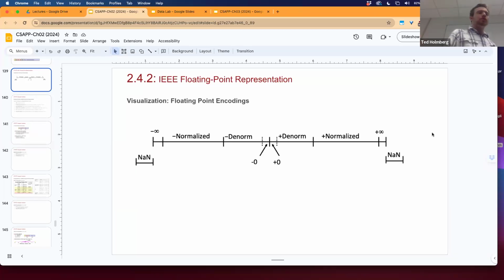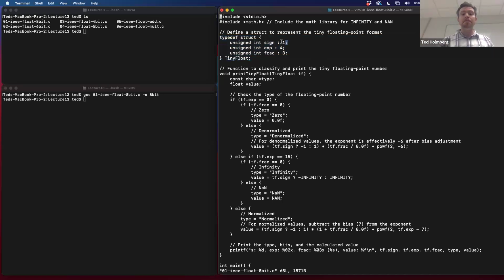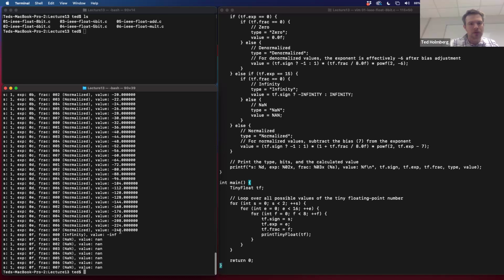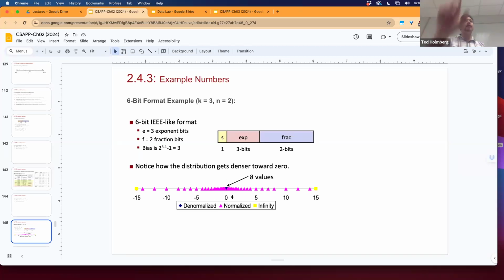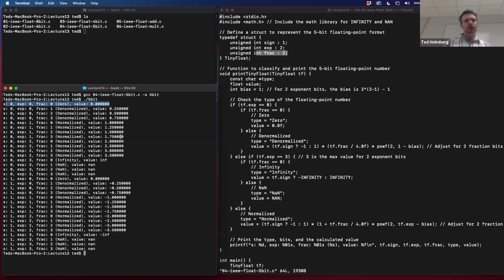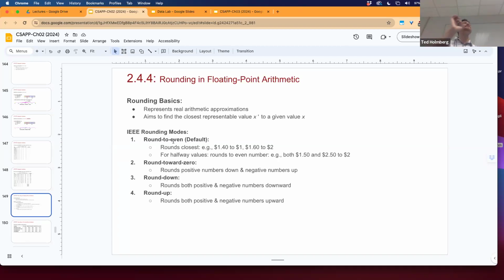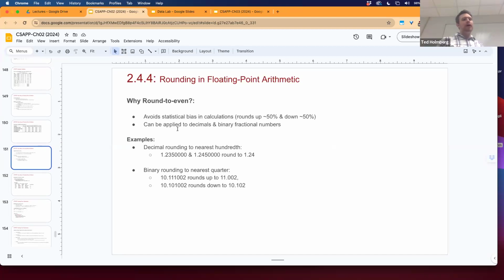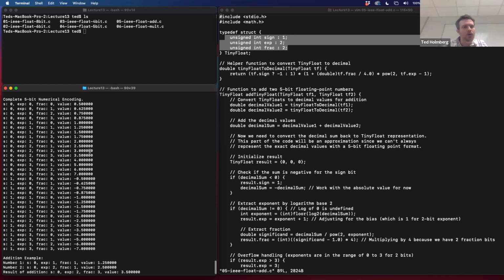CSCI2467 - L13: Systems Basics - Floating Points - Part II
Lecture 13: Systems Basics - Floating Points - Part II

Overview:
- Floating Point
     ● Fractional Binary Numbers
     ● IEEE Floating-Point Representation
     ● Example Numbers
     ● Rounding
     ● Floating-Point Operations
     ● Floating Point in C